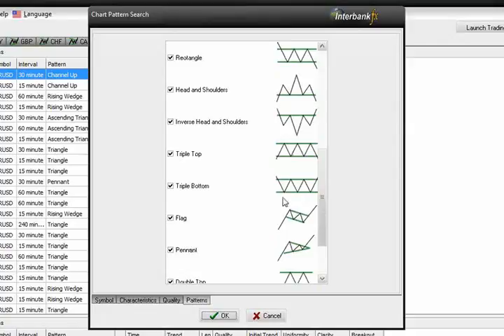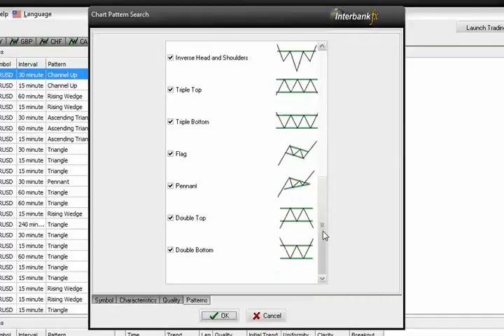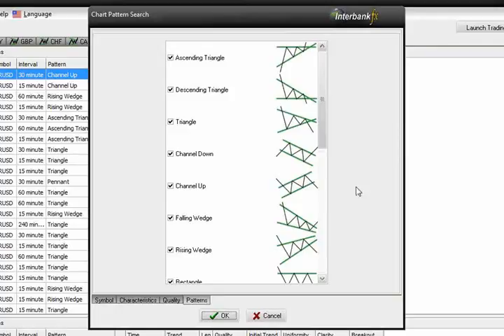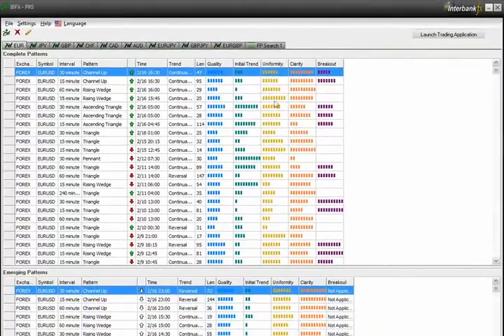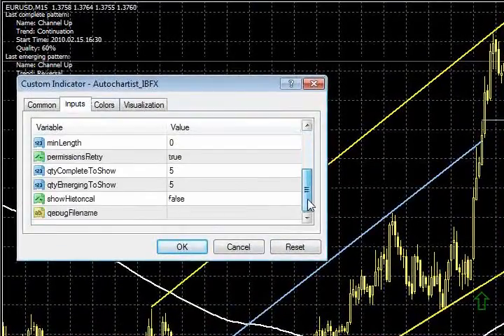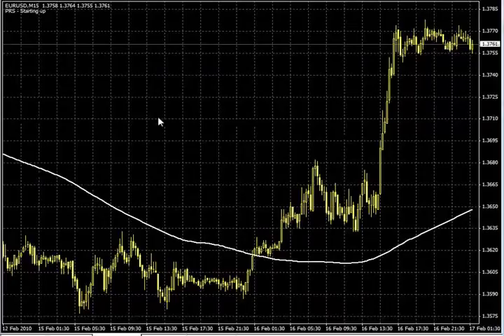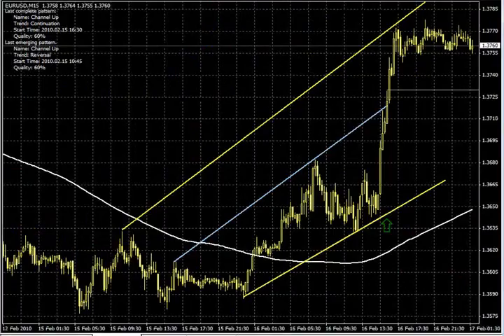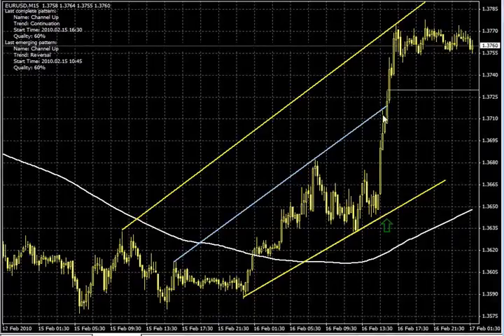Forex Trend Scanner|Part_7_of_9__Raghee_Horner_Feb_16_Webinar__Understanding_Price_Action.flv